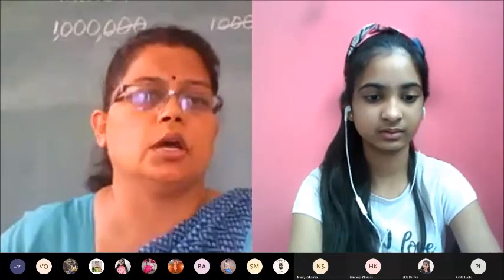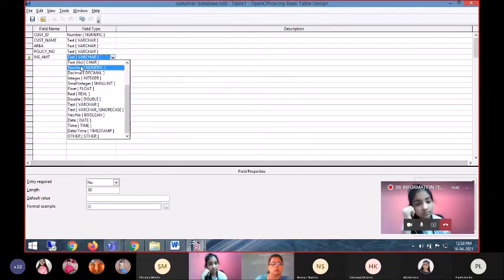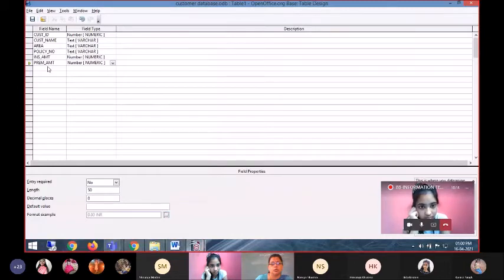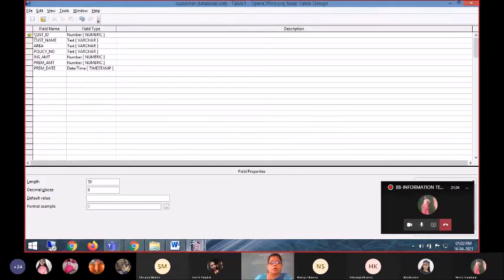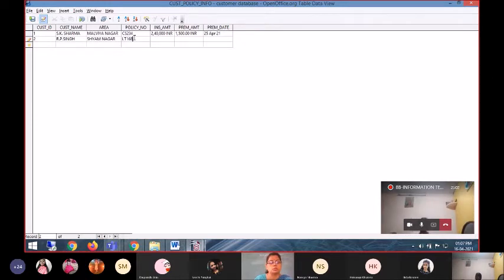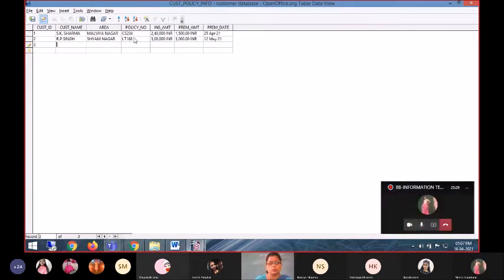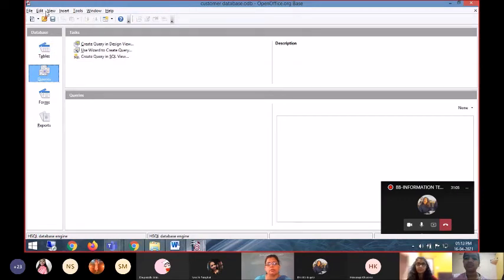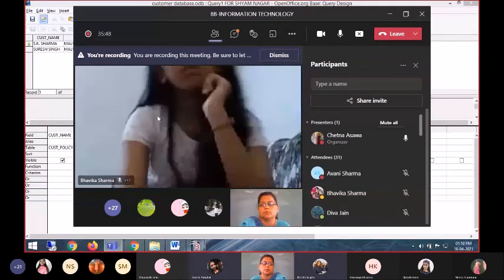CREATING TABLE AND QUERY IN OPEN OFFICE BASE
LEARN TO CREATE A DATABASE TABLE AND QUERY IN OPEN OFFICE BASE